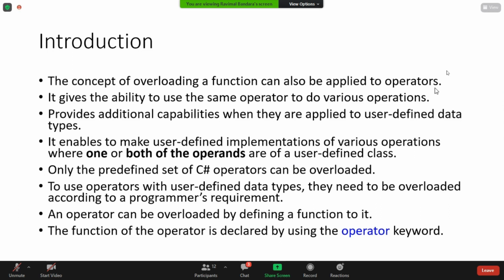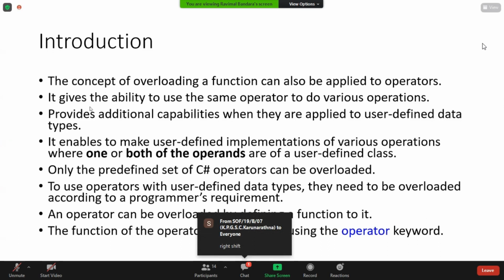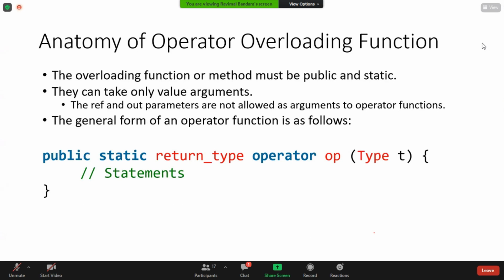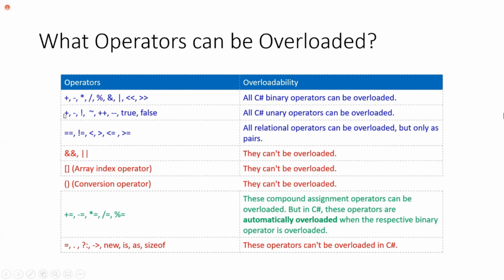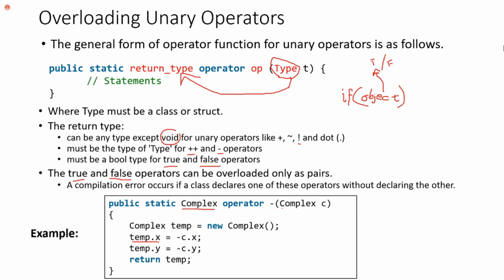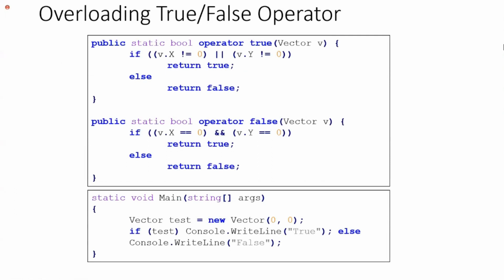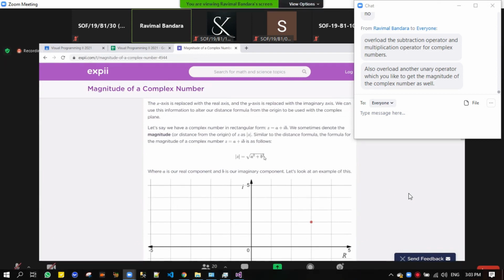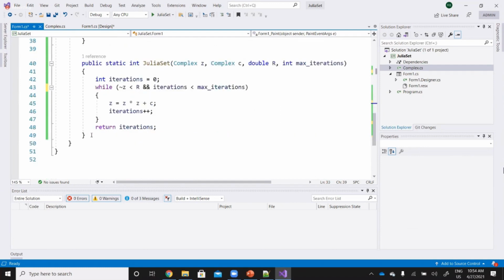Visual Programming II || Session - 5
Waiting time removed by edit0r

Zooning
Powerd by
ThariHasa Education